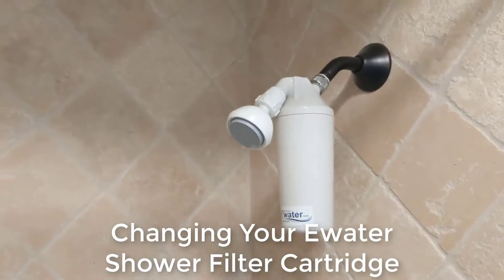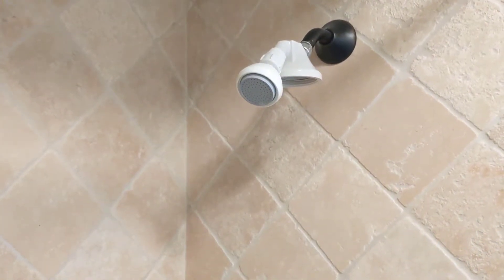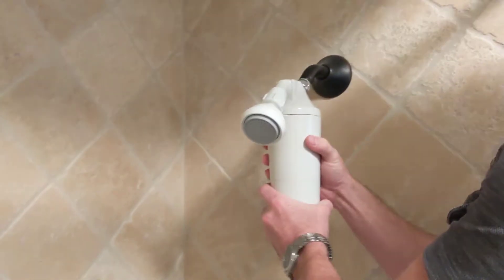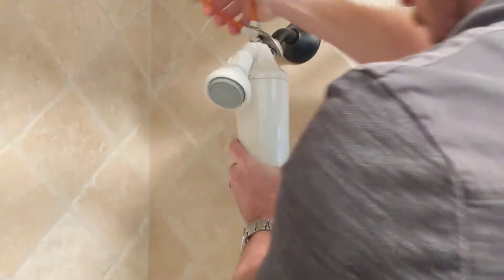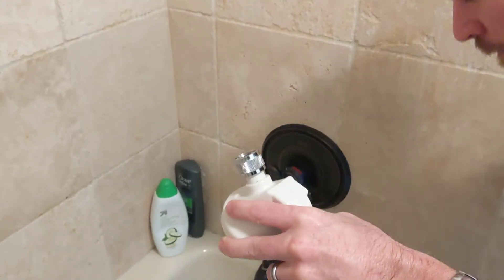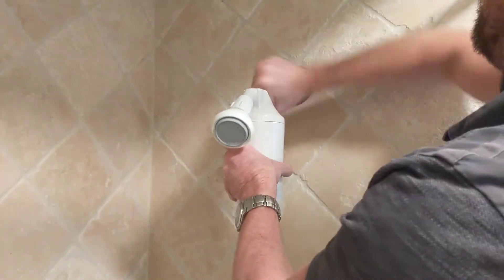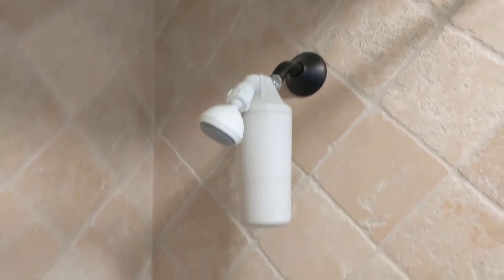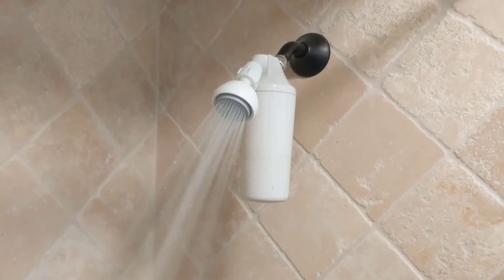Ewater shower filter cartridge replacement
This video shows you the 2 ways to easily change your Ewater shower filter cartridge